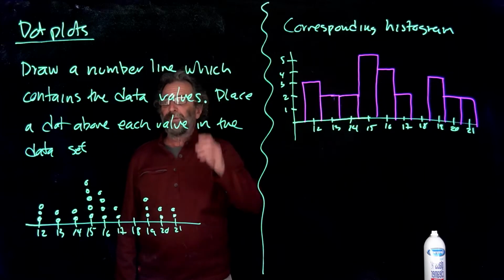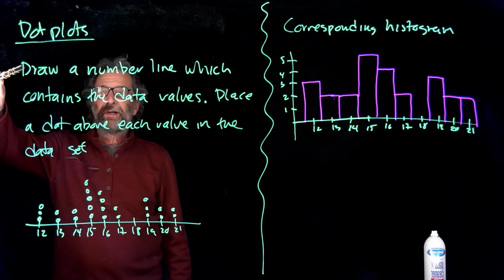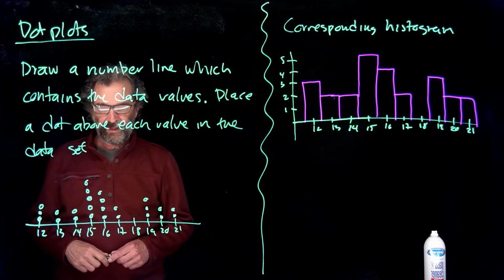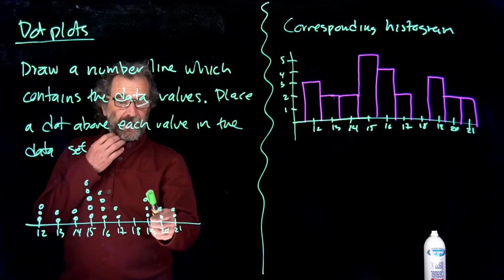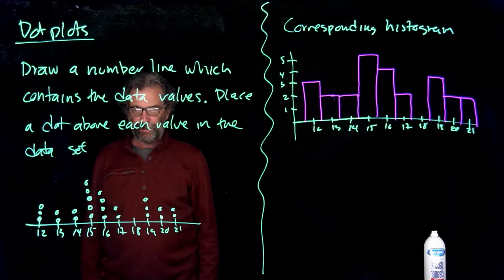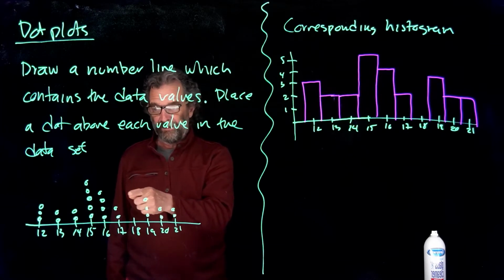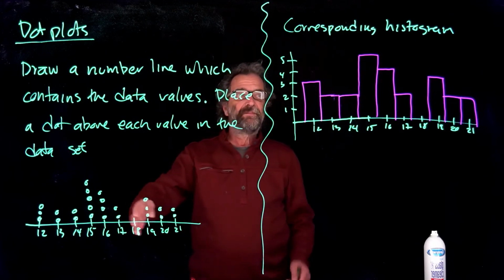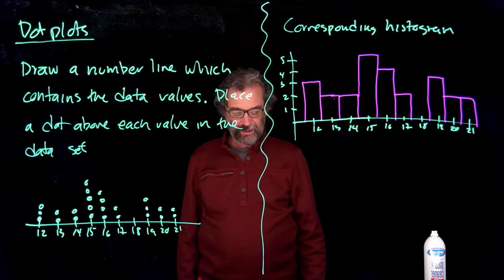156online 2 2c